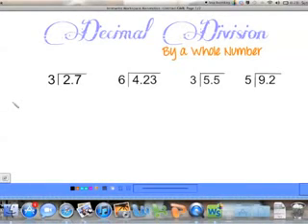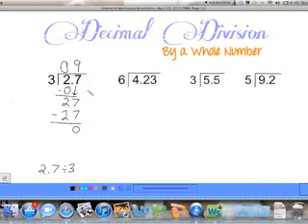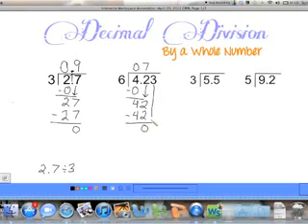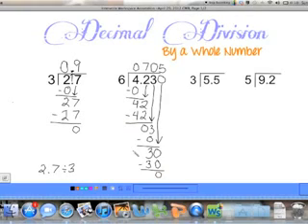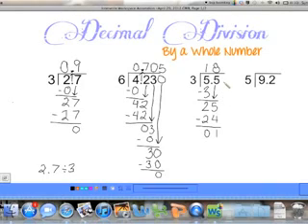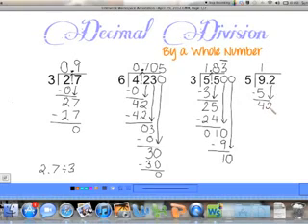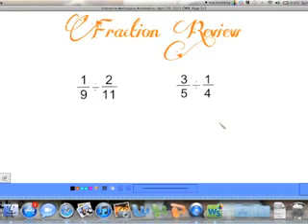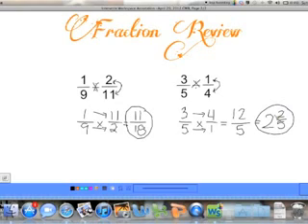Dividing Decimals by a whole number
TeacherTube User: Behomann